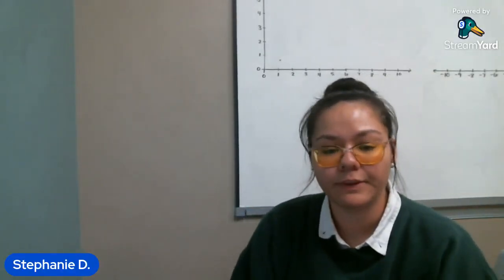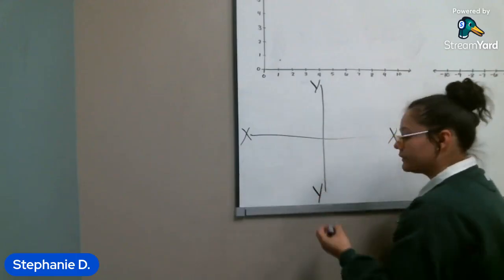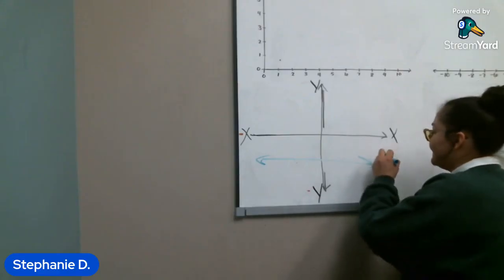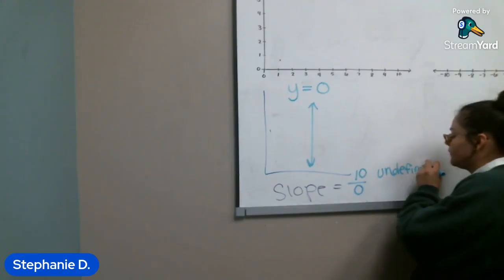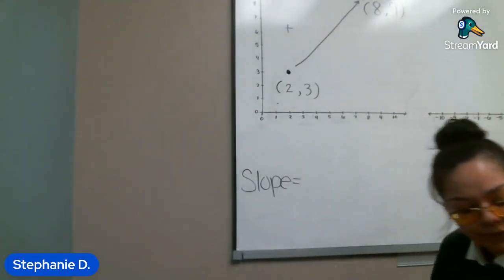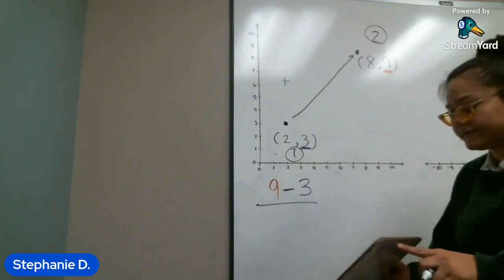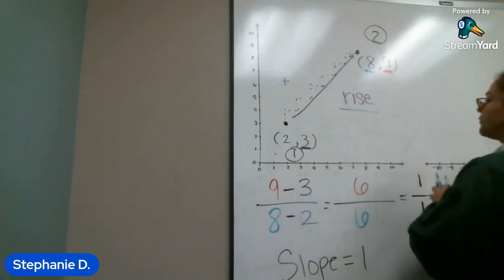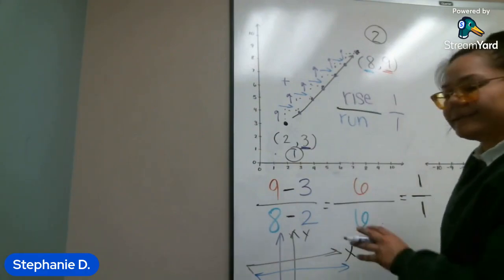How to find slope with ordered pairs and on a graph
An ordered pair is two different points on a graph- (x, y) and the graph shows the the direction of slope- positive, negative, zero, or undefined.